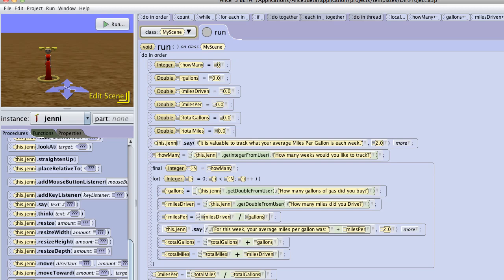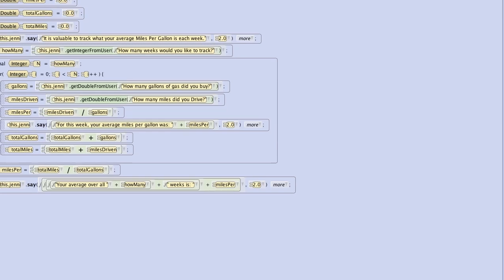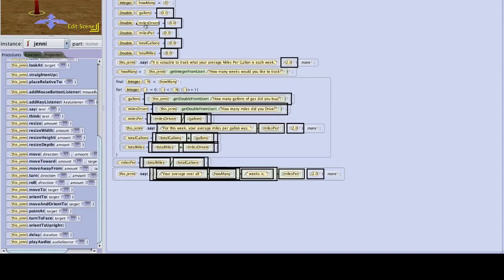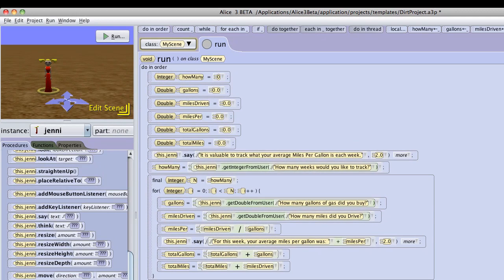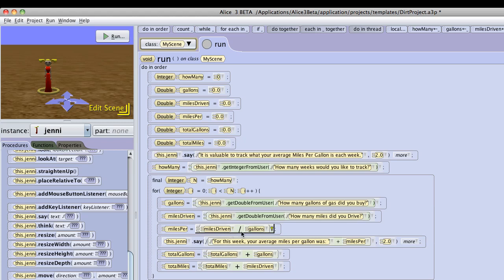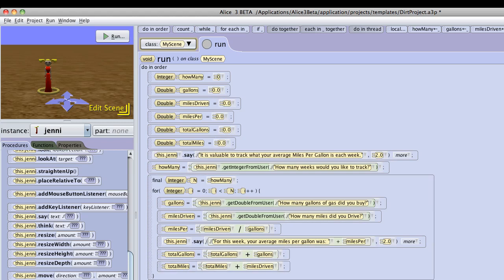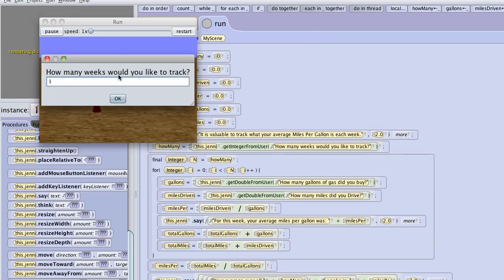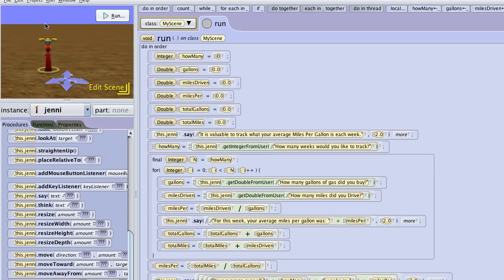merihelp- Alice 3 programming accumulating totals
merihelp: Alice 3 programming, how to accumulate totals for math problems